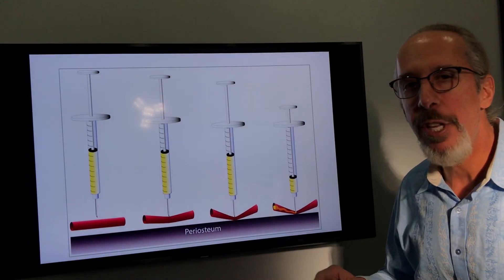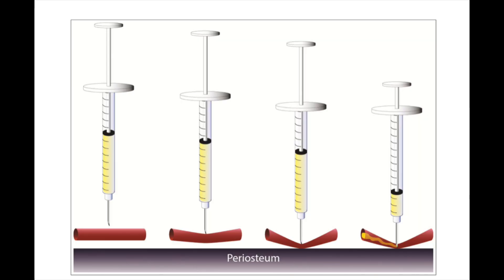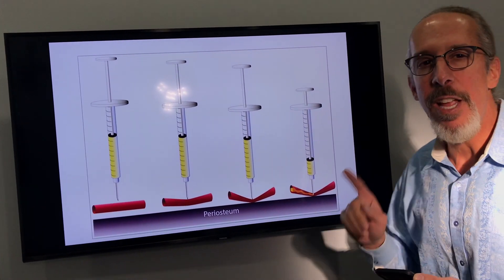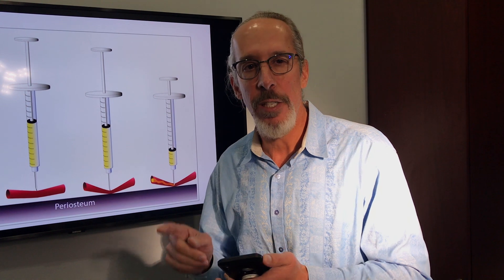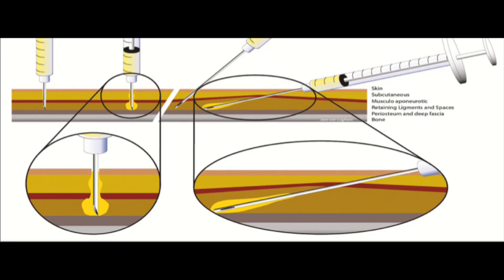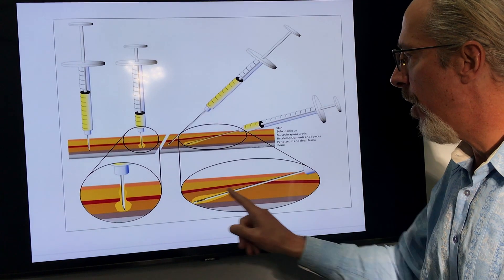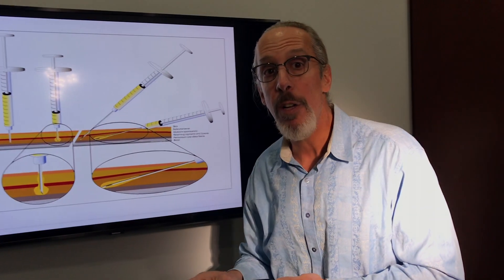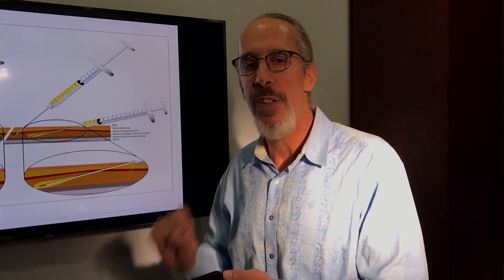Cannulas VS Needles - What Technique Is More Accurate For Filler Placement?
Dr. Weiner revisits Dr. Jani van Loghem’s paper showing how injections with needles don’t stay in the intended plane whereas cannulas do. It also suggests that injections on the supraperiosteal plane with a needle aren’t necessarily safe. Dr. Weiner shows an example of his injections.